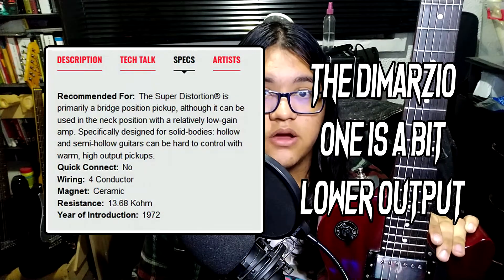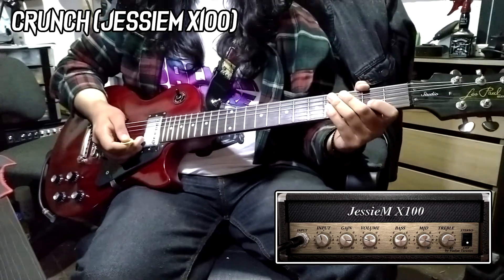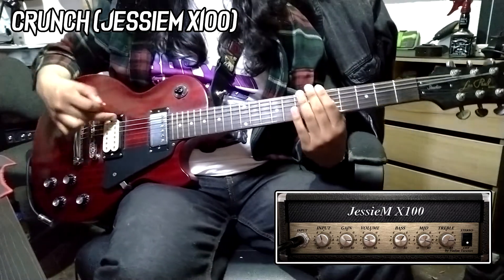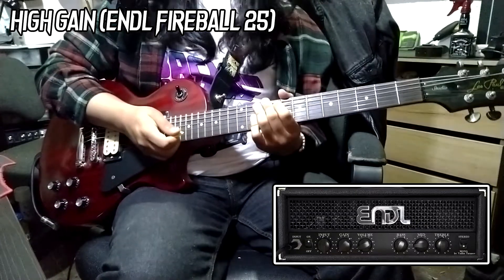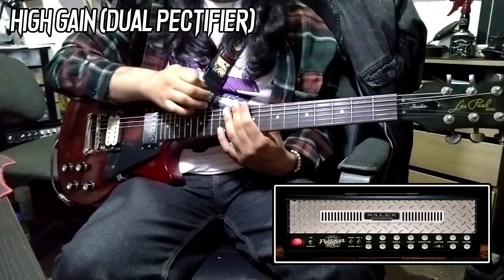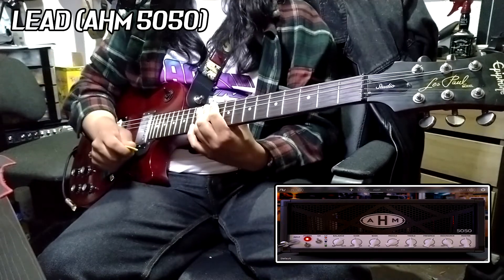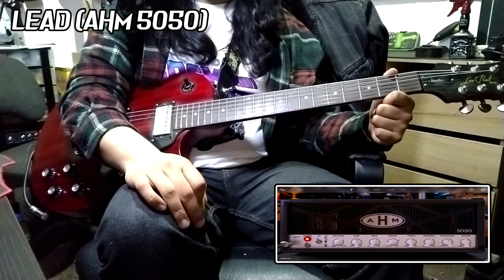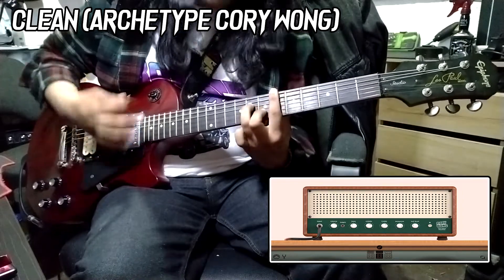Aliexpress Super Distortion?! - Donlis DH05 Humbucker - Demo and Review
Merry christmas!

Use the code!:
INMF9LCZ